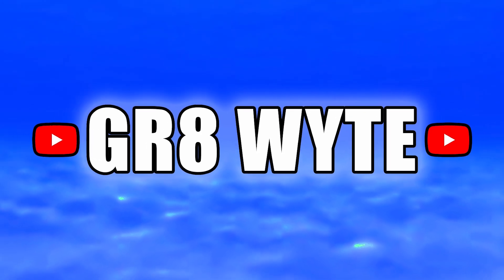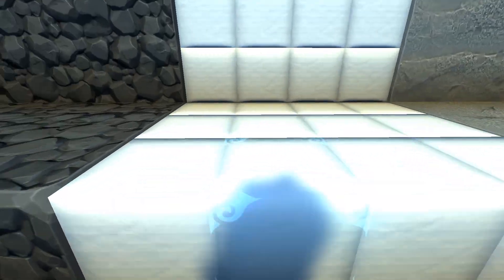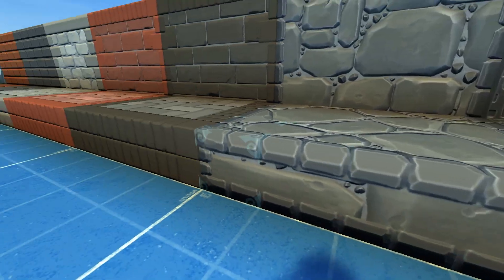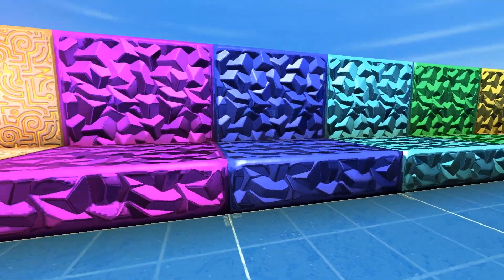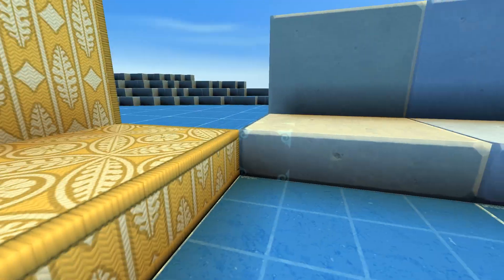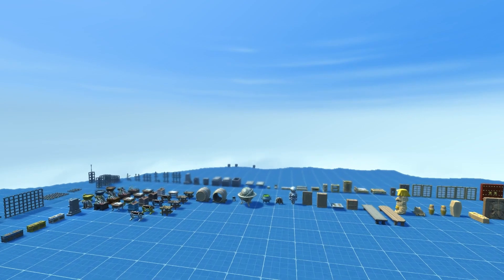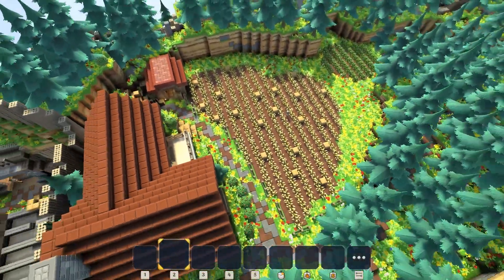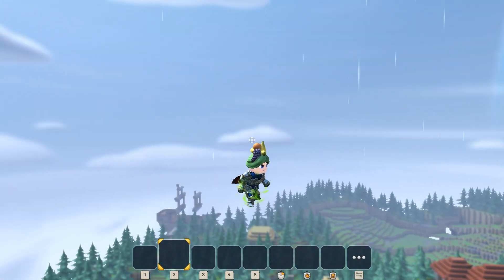Portal Knights ALL NEW BLOCKS in CREATIVE MODE Version 1.4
Today I'll be walking us through all the new blocks available in the Creator's Update as well as changed block textures!

Spread the word and help the channel grow! I truly appreciate it!